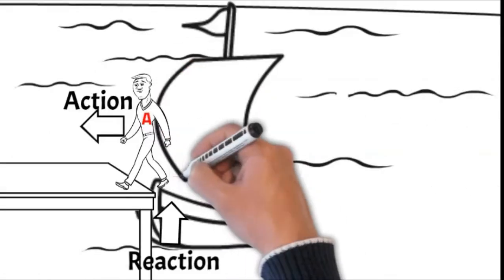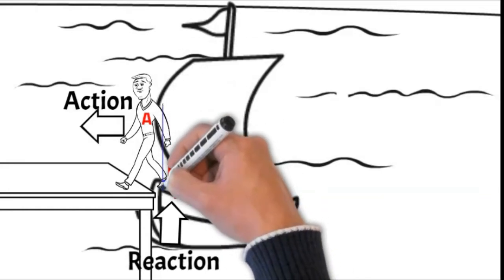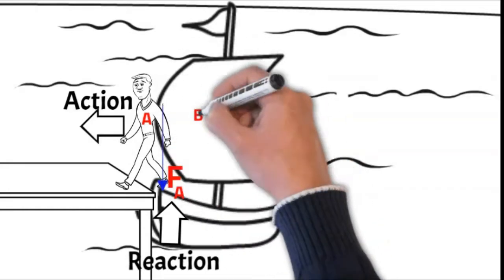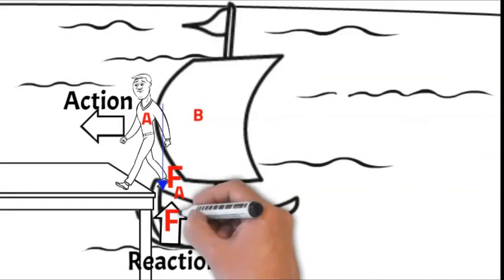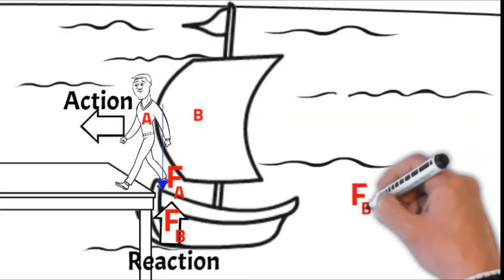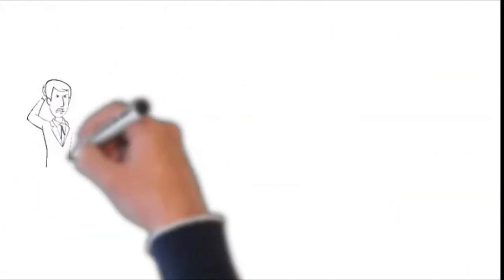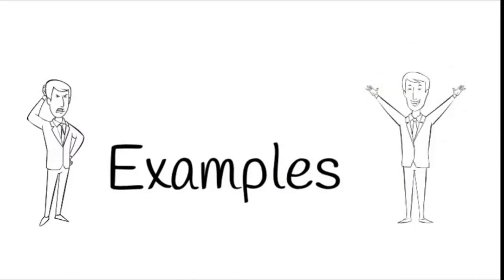Newton's 3rd law of motion, LAWS OF MOTION - 10TH STD SCIENCE